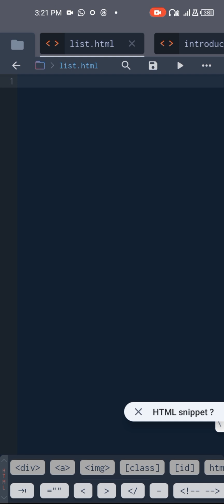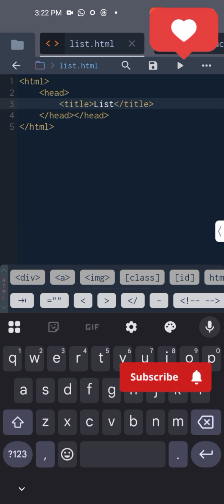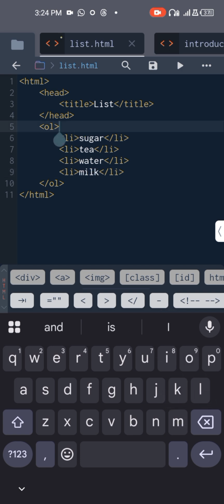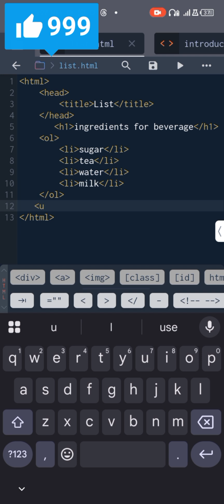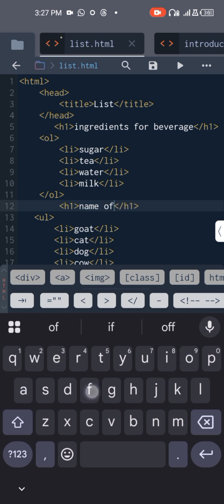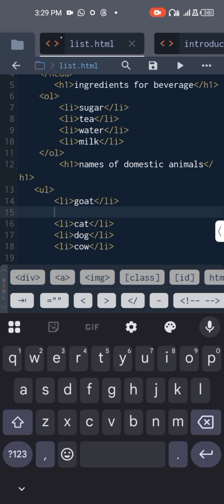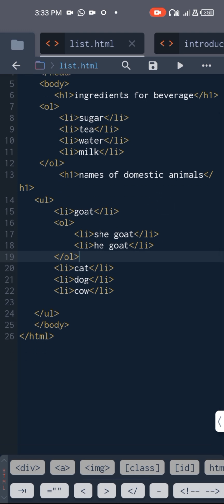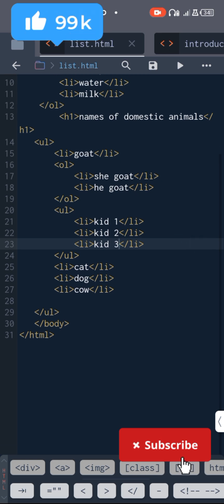No Laptop? Create HTML Lists on Your Phone (TrebEdit Tutorial)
How to Create a List in HTML Using Your Phone (TrebEdit Tutorial for Beginners)

In this step-by-step tutorial, you’ll learn how to create a list in HTML using your phone with the powerful mobile code editor TrebEdit. Whether you’re a beginner learning web development or someone who wants to code directly from your smartphone, this guide will help you understand everything you need to know about HTML lists.

We’ll cover how to create ordered lists (ol), unordered lists (ul), and list items (li) using simple HTML tags. If you’ve ever wondered how websites structure menus, bullet points, or numbered steps, this video will show you exactly how it’s done — right from your mobile device.

Using TrebEdit, one of the best mobile HTML editors, you can write, edit, and preview your code easily without needing a laptop. This is perfect for students, beginners, or anyone who wants to start coding with just their phone.

🔥 What you’ll learn in this video:

How to install and use TrebEdit for coding

How to write basic HTML structure

How to create an unordered list (bullet points)

How to create an ordered list (numbered list)

How to properly use "ul", "ol", and "li" tags

Tips for beginners learning HTML on mobile

This tutorial is beginner-friendly and easy to follow, even if you have zero coding experience. By the end of this video, you’ll be able to confidently create lists in HTML and understand how they work in real websites.

💡 Why learn HTML on your phone?

Learning HTML using your phone is convenient, flexible, and accessible. With apps like TrebEdit, you can practice coding anytime, anywhere — no expensive computer required.
🚀 Perfect for:

Students learning HTML
Anyone interested in coding with a smartphone
People looking for mobile coding tutorials

If you’re serious about learning web development, this is one of the best places to start. HTML is the foundation of all websites, and mastering simple concepts like lists will build your confidence quickly.